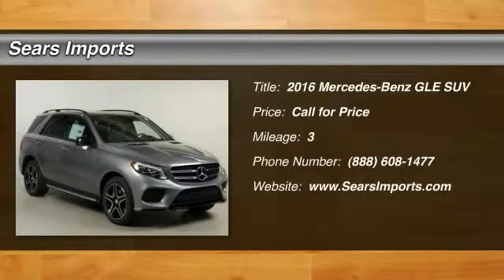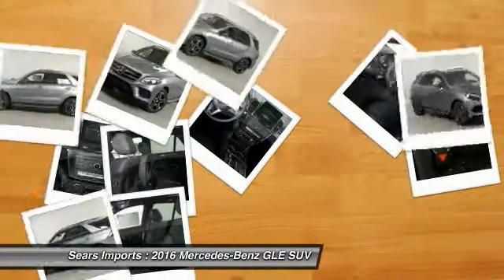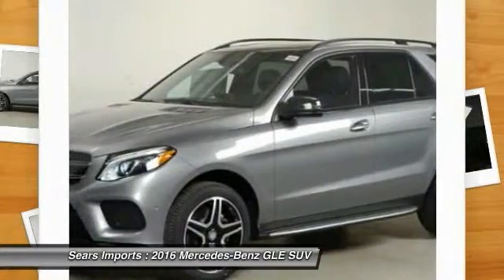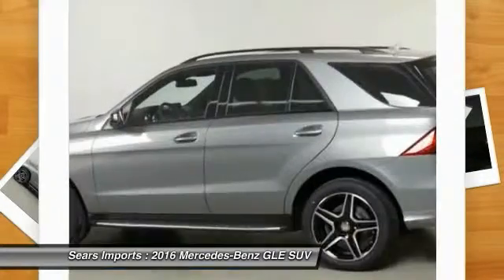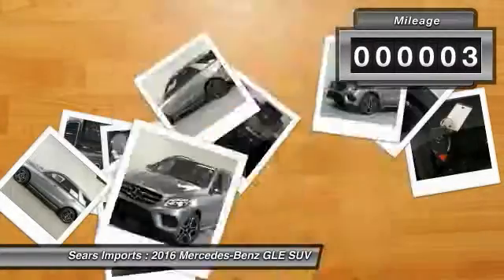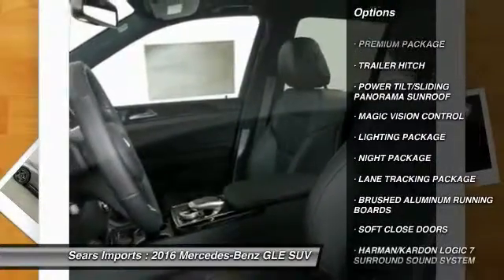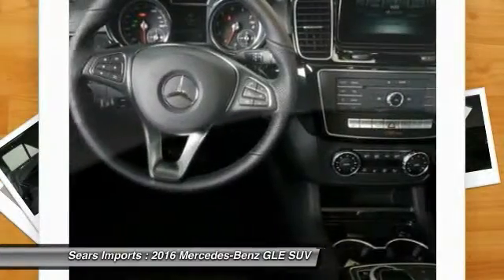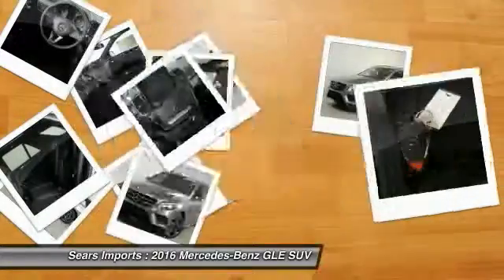2016 Mercedes-Benz GLE GLE350 Minnetonka Minneapolis Bloomington,MN 69719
Sears Imports
13500 Wayzata Blvd

Don't miss this 2016 Mercedes-Benz GLE. It's equipped with Automatic transmission and features a Silver exterior. With 3 miles, You'll want to take this suv home. Make a great choice today.